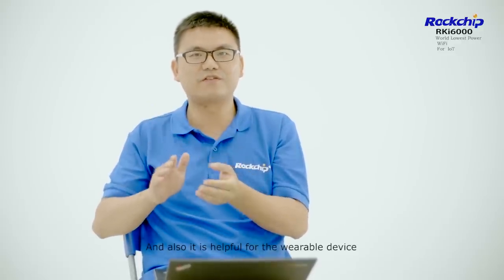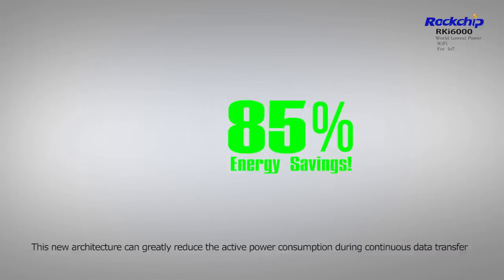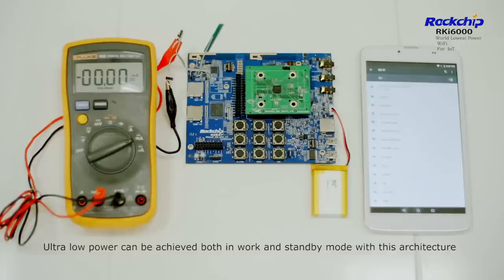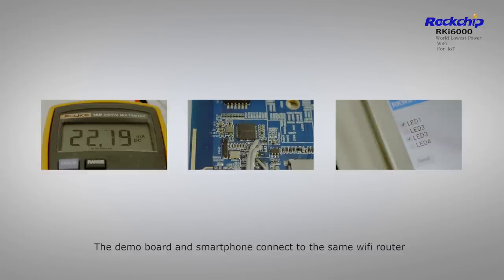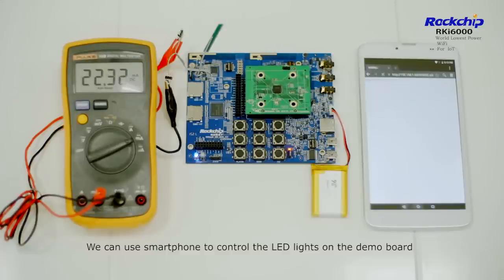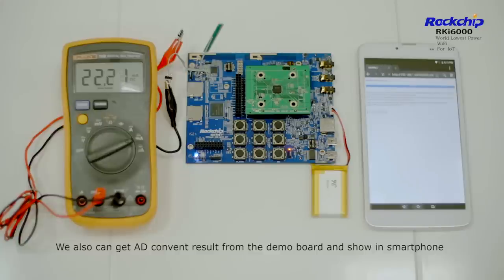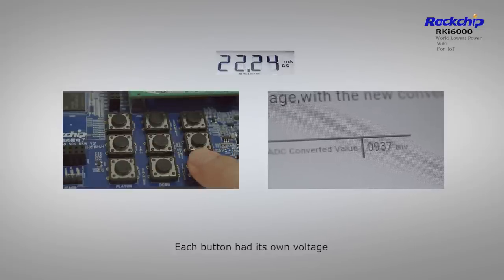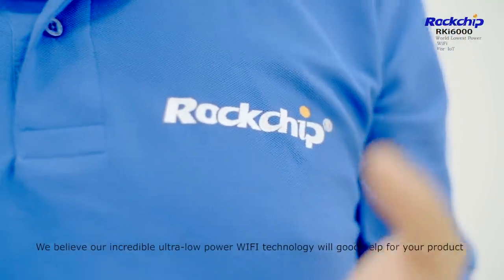Rockchip Launches Lowest Power WiFi, Reducing IoT Power Consumption by 85%, Equal to BT4.0 LE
Rockchip has announced at COMPUTEX Taipei that it has launched the world lowest power WiFi technology RKi6000 jointly developed with a third party. This technology makes WiFi power consumption equal to that of BT4.0 LE (Low Energy). The receiving power consumption is around 20mA during use, which is 85% lower than state-of-the-art WiFi devices for the Internet of Things (IoT), setting a benchmark power consumption level that should renew the standard for WiFi power consumption in IoT smart hardware globally. Full text release